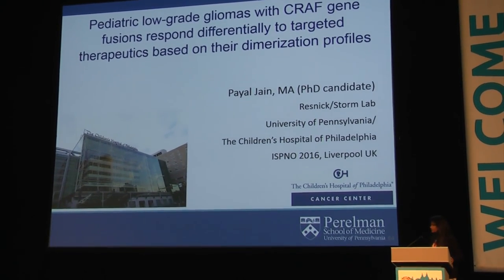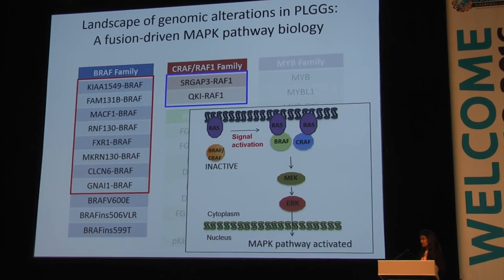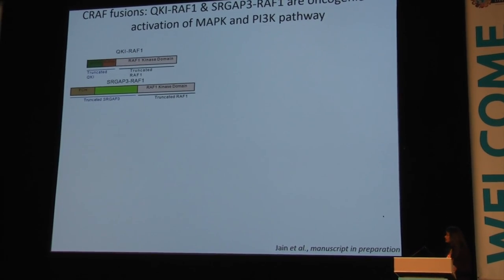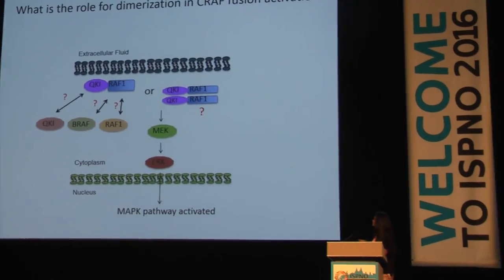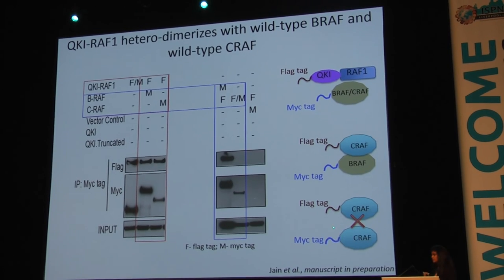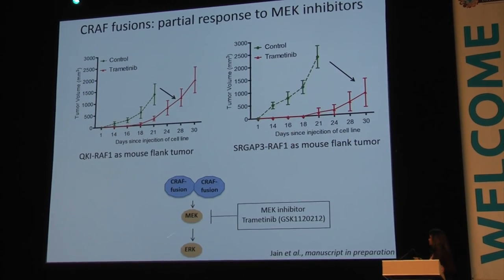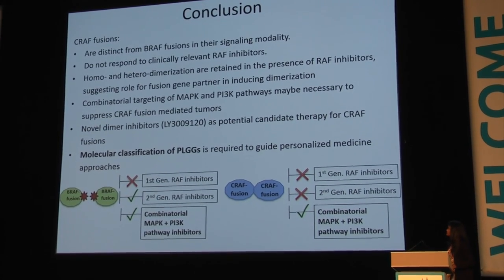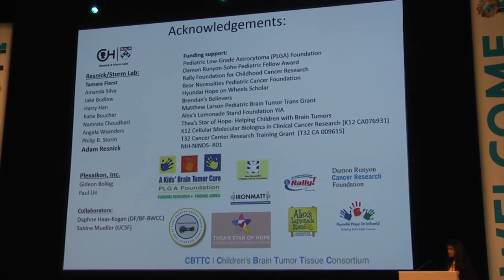ISPNO: Dr. Payal Jain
Dr. Payal Jain - Children's Hospital of Philadelphia

Pediatric low-grade gliomas with CRAF gene fusions respond differentially to targeted therapeutics based on dimerization profiles